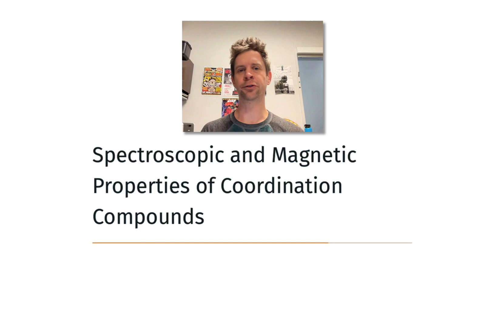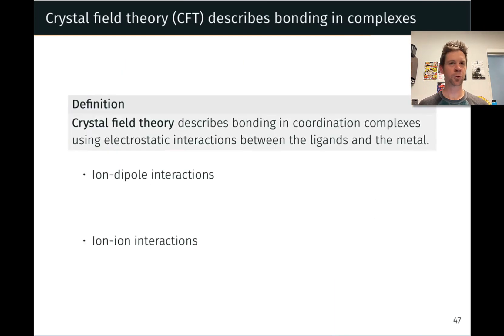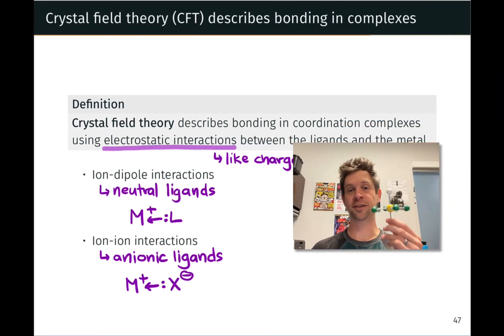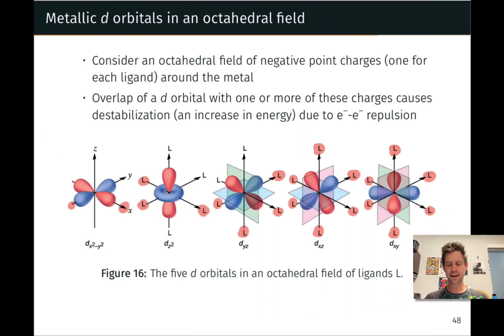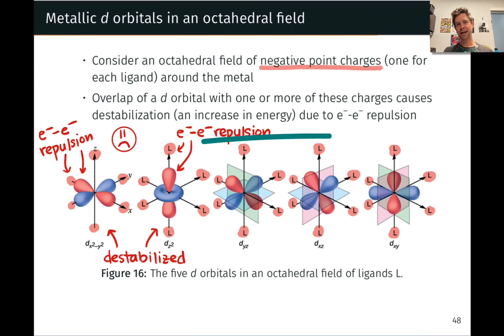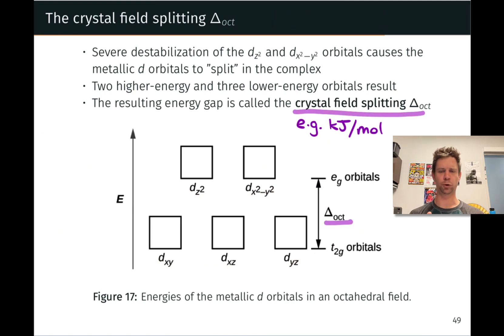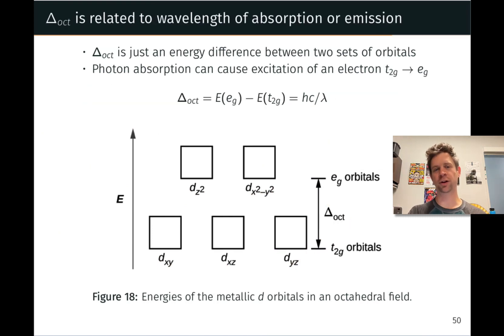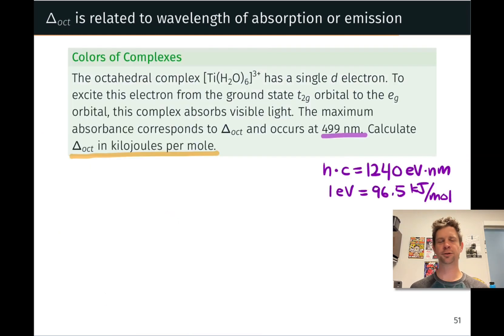Introduction to Crystal Field Theory | OpenStax Chemistry 2e 19.3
00:00 Introduction
02:03 General Concepts
03:52 d Orbitals in an Octahedral Field
07:13 Orbital Energy Diagram
08:50 Crystal Field Splitting and Light Absorption
11:03 Practice with Crystal Field Splitting